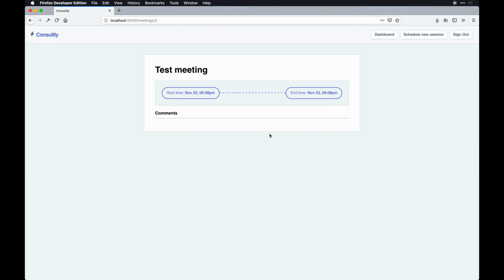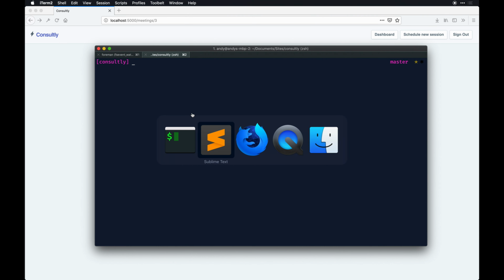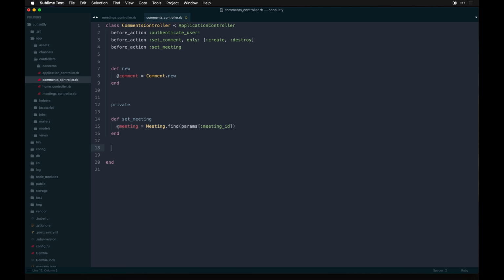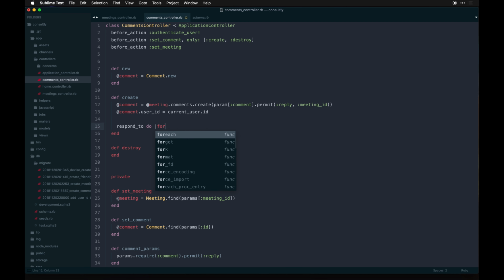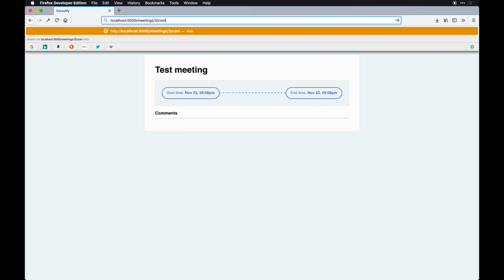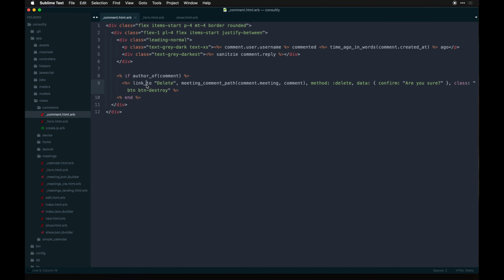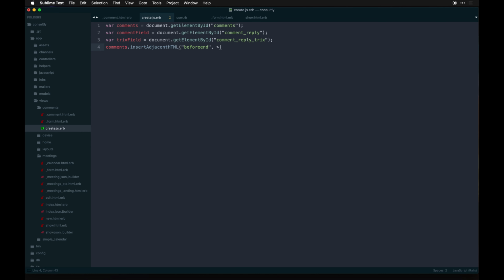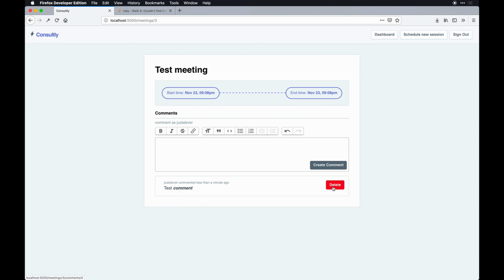05 - Adding Comments - Let's Build: With Ruby on Rails - Event Scheduling App with Payments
In part 5, I introduce commenting for a given scheduled Meeting. Users who schedule a session can comment/message with the admin about anything they wish. For an extra bonus, we make use of a gem called Trix which gives you a very nice WYSIWYG editor with little effort.